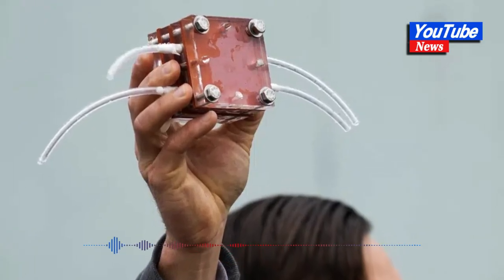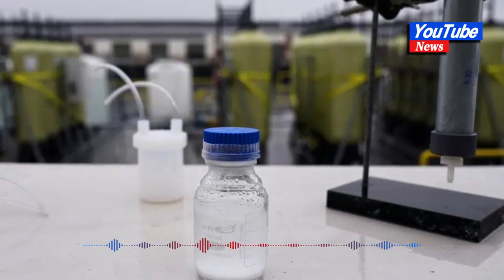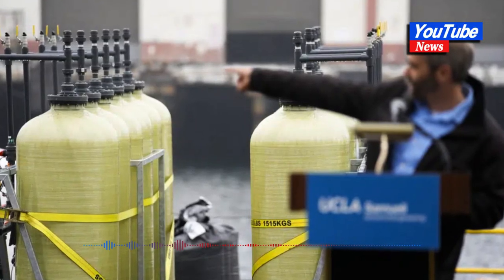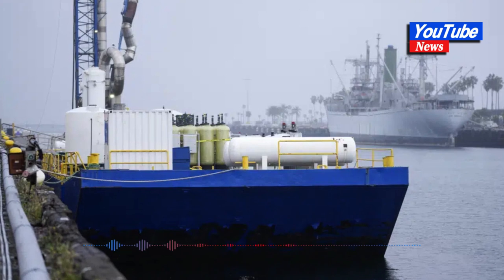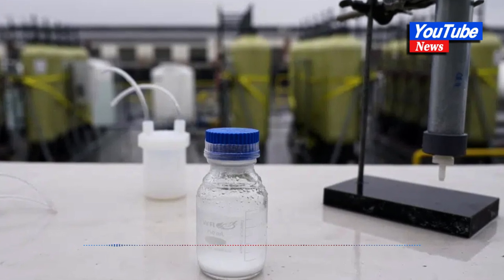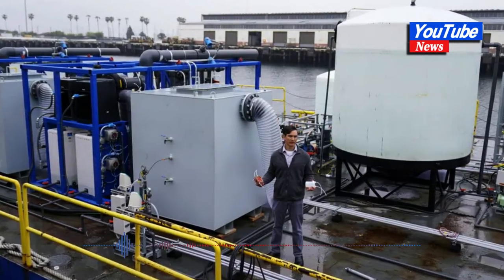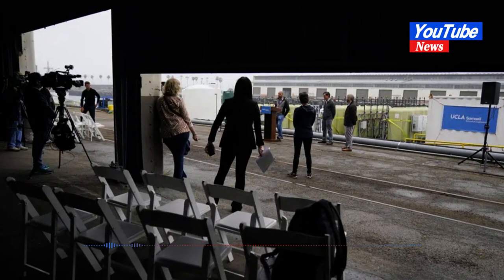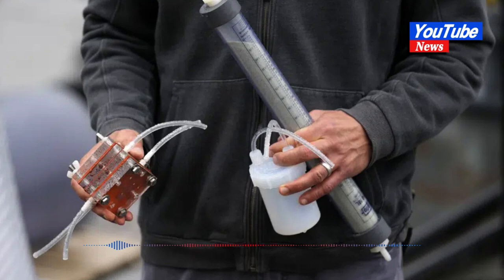California researchers attempt ocean climate solution#news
California researchers attempt ocean climate solution

— Atop a 100-foot barge tied up at the Port of Los Angeles, engineers have built a kind of floating laboratory to answer a simple question: Is there a way to cleanse seawater of carbon dioxide and then return it to the ocean so it can suck more of the greenhouse gas out of the atmosphere to slow global warming?

Called the lungs of the planet, the ocean, whose plants and currents take in carbon dioxide, has already helped the Earth tremendously by absorbing 30 percent of carbon dioxide emissions since the Industrial Revolution and capturing 90 percent of the excess heat from those emissions. Acting as a giant carbon sink, it has been a crucial buffer in protecting people from even worse effects of early climate change.

Seawater can store 150 times more carbon dioxide per unit volume than air, roughly. But absorbing the greenhouse gas has come at a cost, causing oceans to become more acidic, destroying coral reefs and harming marine species, including impeding shellfish from building their skeletons.
The technology, dubbed SeaChange, developed by the University of California Los Angeles engineering faculty, is meant to seize on the ocean’s natural abilities, said Gaurav Sant, director of UCLA’s Institute of Carbon Management.
The process sends an electrical charge through seawater flowing through tanks on the barge. That then sets off a series of chemical reactions that trap the greenhouse gas into a solid mineral that includes calcium carbonate — the same thing seashells are made of. The seawater is then returned to the ocean and can pull more carbon dioxide out of the air. The calcium carbonate settles to the sea floor.

Plans are now underway to scale up the idea with another demonstration site starting this month in Singapore. Data collected there and at the Port of Los Angeles will help in the design of larger test plants. Those facilities are expected to be running by 2025 and be able to remove thousands of tons of CO2 per year. If they are successful, the plan is to build commercial facilities to remove millions of tons of carbon annually, Sant said.

But even if the project is able to remove millions of tons, that is still thousands of times less than what will be needed to meaningfully address climate change.
“I’m not saying this won’t work, but the ultimate thing is how much CO2 will it actually draw down on a scale of decades?” said Margaret Leinen, director of Scripps Institution of Oceanography.

Sant doesn’t disagree. Scientists estimate at least 10 billion metric tons of carbon will need to be removed from the air annually beginning in 2050, and the pace will need to continue over the next century.

“That really is the fundamental metric that you’ve got to keep in mind,” he said.

That’s why the success of any of the technologies will rely on “how fast you can build them out,” he added.

According to the UCLA team, at least 1,800 industrial-scale facilities would be needed to capture 10 billion tons of atmospheric carbon dioxide per year, but fewer could still make a dent.
The project is among a host of ideas being explored by scientists who warn that cutting emissions will not be enough to limit global temperature rise to 1.5 degrees Celsius (2.7 degrees Fahrenheit) and avert catastrophic changes to ecosystems.

Much of the attention until recently has been on land-based initiatives such as planting trees or building factories to capture carbon from emitters, but they have limitations including costs and how much land they would cover. So scientists have increasingly turned to help from the ocean, which covers 70 percent of the Earth’s surface.

Among the ideas researchers are looking at is fertilizing the surface of the ocean to cause a proliferation of tiny carbon-absorbing phytoplankton. Another would sprinkle beaches with minerals that could be slowly swept in with the tides or deposited on coast beds to increase seawater’s alkalinity so it can pull more carbon dioxide from the atmosphere.

None of the projects have been tested on a global scale, and there is concern about tampering with the ocean.
Aleck Wang, a marine carbon chemist at Woods Hole Oceanographic Institution, said with the number of ocean-based carbon dioxide removal research projects “booming,” there will likely not be one single solution.

“I think we need all of the methods, at least somewhat, so that we can really get to the target, which is the removal of a huge amount of carbon,” he said.

Researchers from the UCLA Samueli School of Engineering built the demonstration system in two years. One thing that distinguishes the process is that it produces hydrogen. To remove a metric ton of carbon dioxide, about 220 metric tons of water needs to flow through the system. That produces 35 kilograms of hydrogen, Sant said.